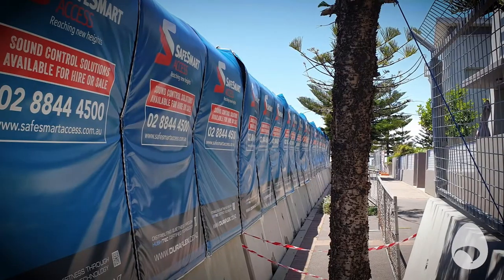A Kiwi Original - Bernie Stewart | Canvas Plus Group 048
I speak with Bernie Stewart from Canvas Plus Group who is behind a range of canvas based solutions to solve a number of key problems including on site construction and building noise, drain nets that help local councils clean up our waterways and partitioning clean rooms where dirt and dust is created.

A KIWI ORIGINAL
Watch uniquely Kiwi stories from people contributing to New Zealand's future

HIGHLIGHTS
0:21 - The beginnings of Duraflex
2:04: How Hushtec panels minimise construction noise
7:22 - Using canvas to protect NZ waterways
14:53 - Building a family business that involves the family
26:20 - Operating a business of of Northland

MAIL
3-11 Hunter Street | Wellington | New Zealand.